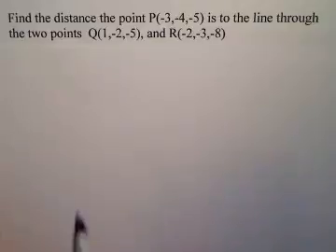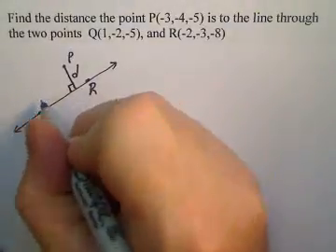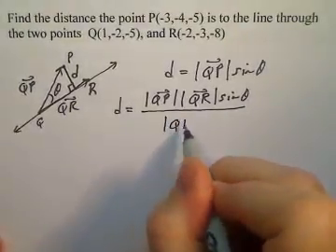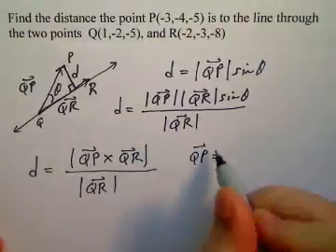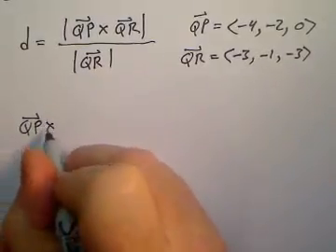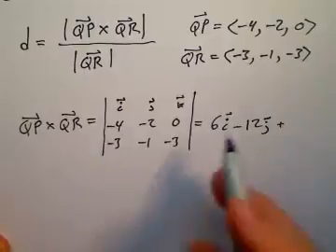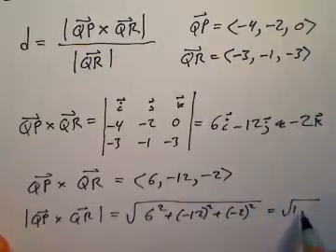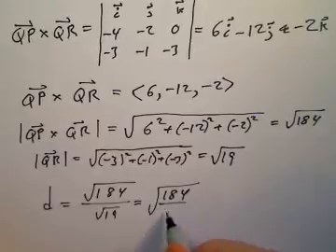10 4 pt2line distance